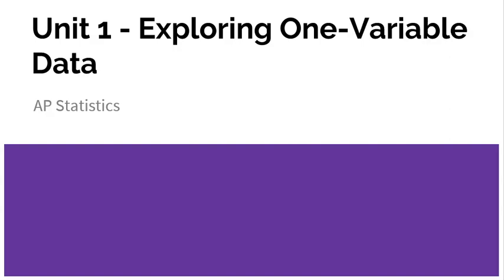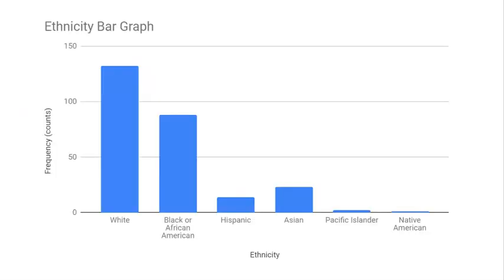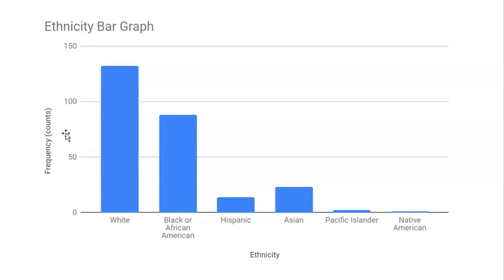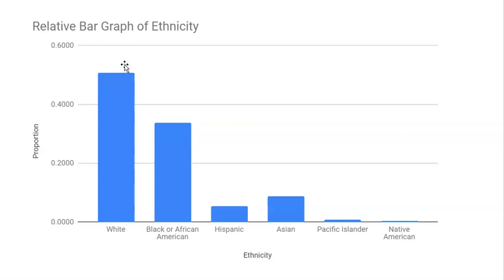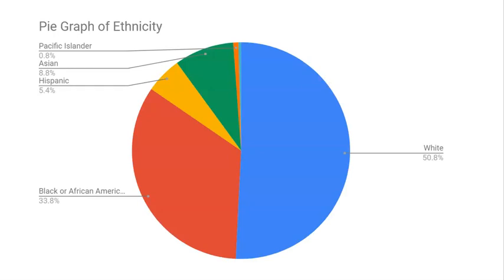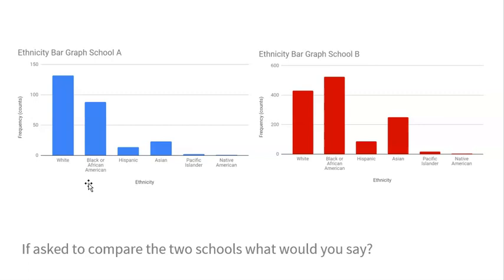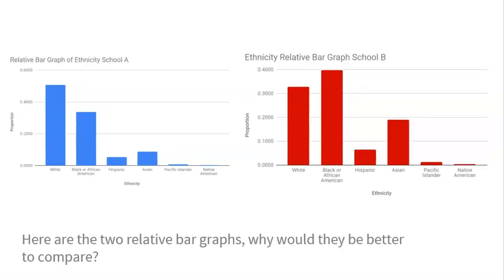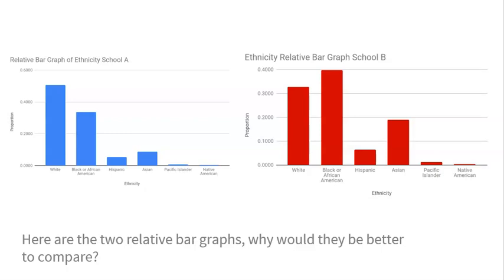AP Stats - Topic 1.4 Representing a Categorical Variable with Graphs